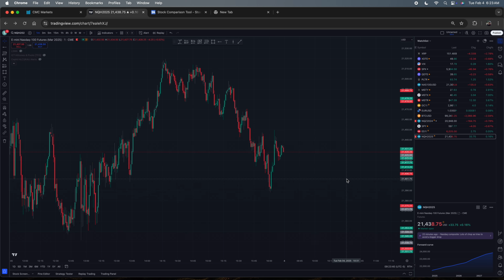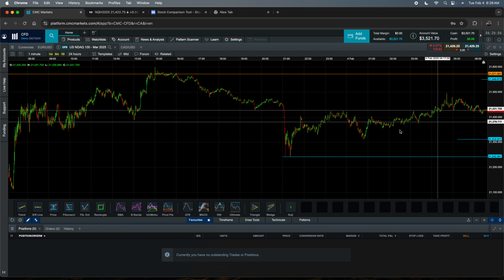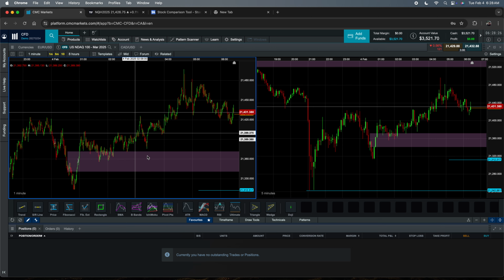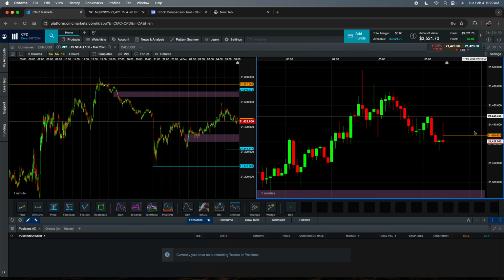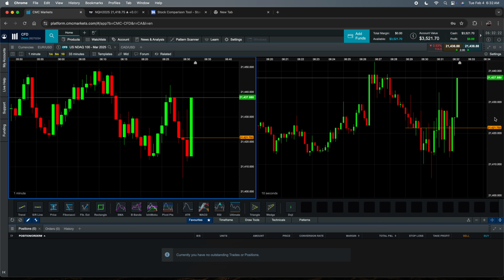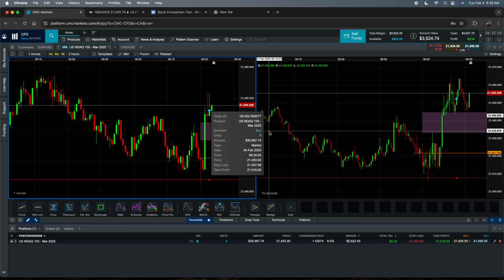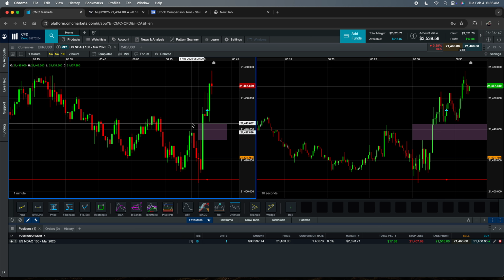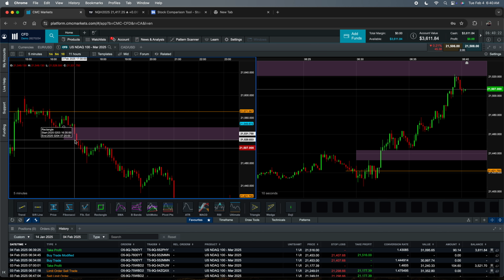Nasdaq Futures Trading - ICT First presented FVG model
Using ICT's "First Presented Fair Value Gap" model